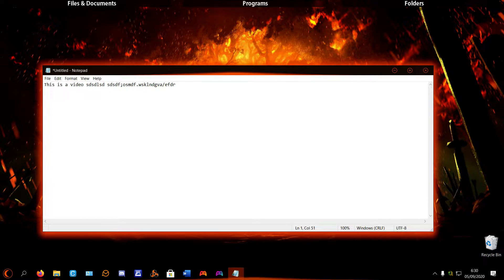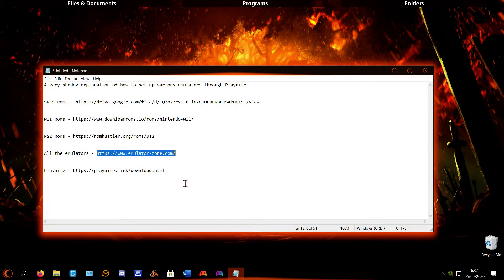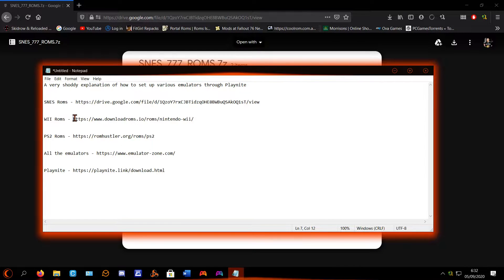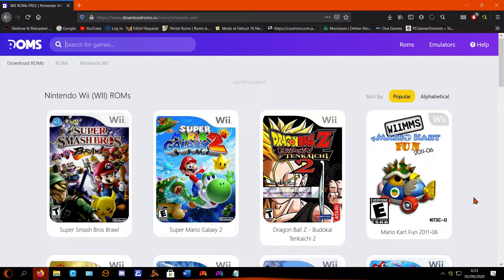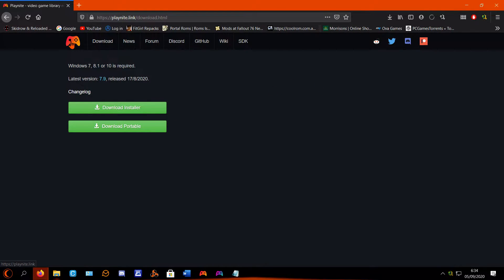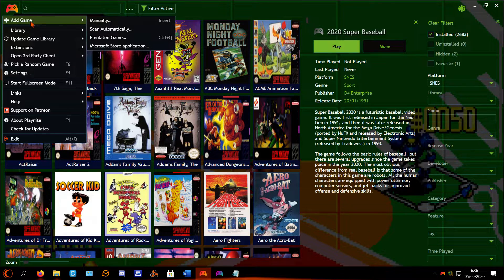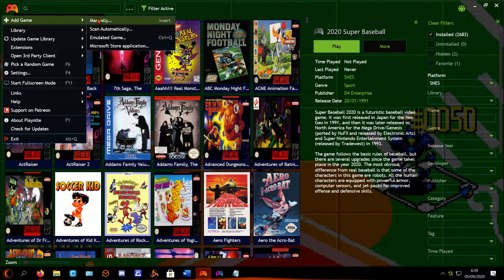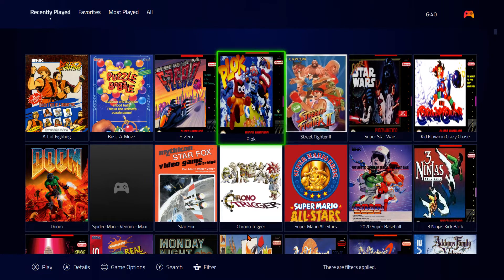Various emulators set up through Playnite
A very shoddy explanation of how to set up various emulators through Playnite